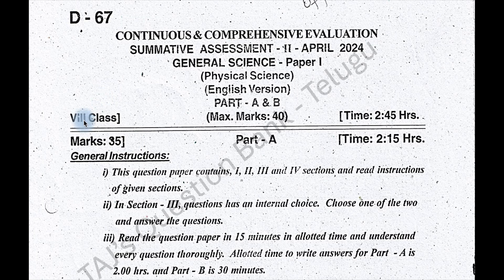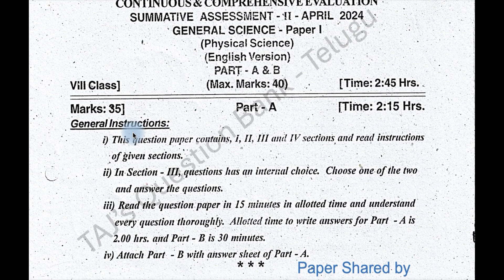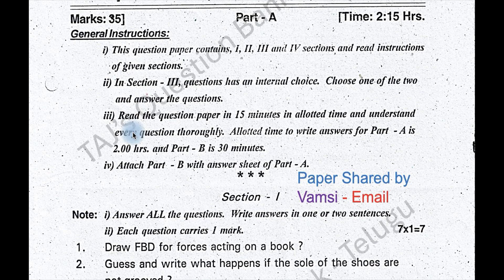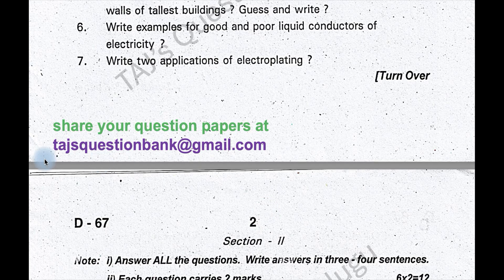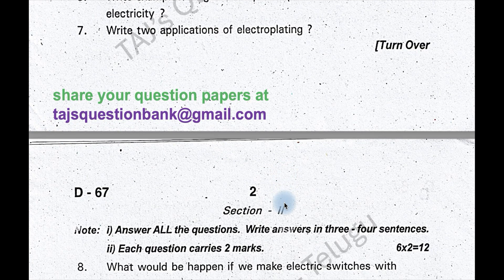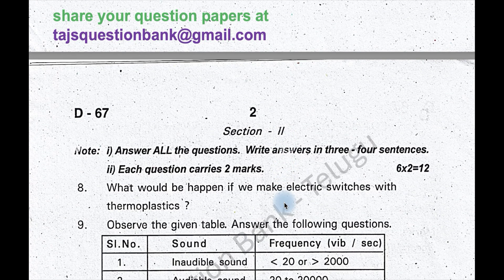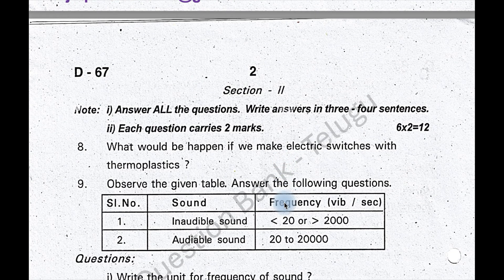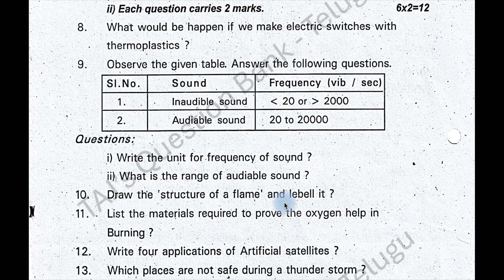8th class SA2 Physical Science PS 2024 April question paper Science Telangana TG TS Set D67 Class 8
SA 2 8th class question paper April 2024 Physical Science PS paper Telangana Hyderabad District Science 1 Set D67.